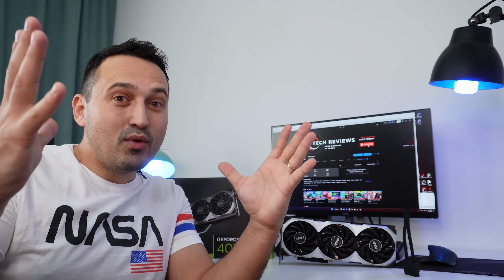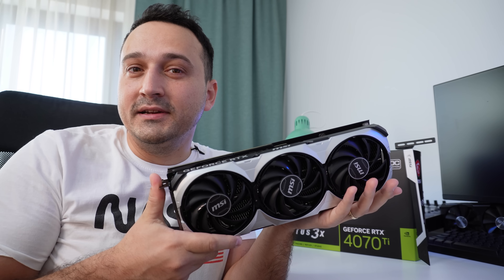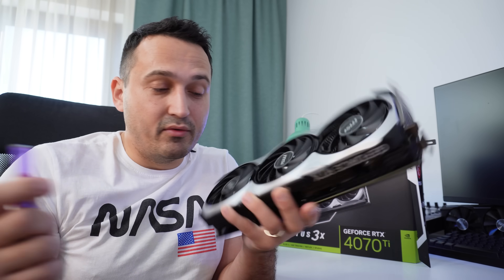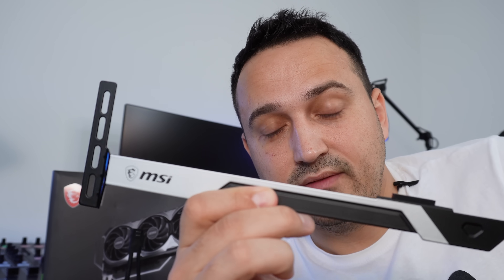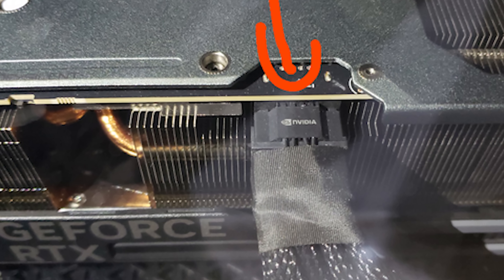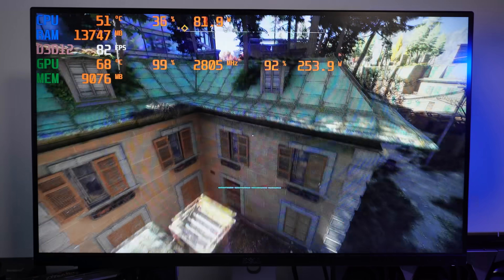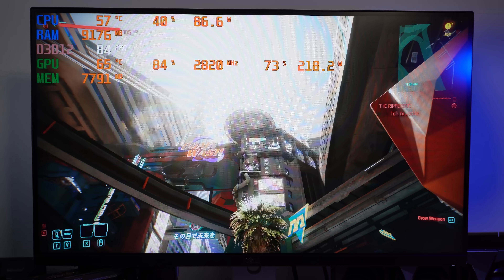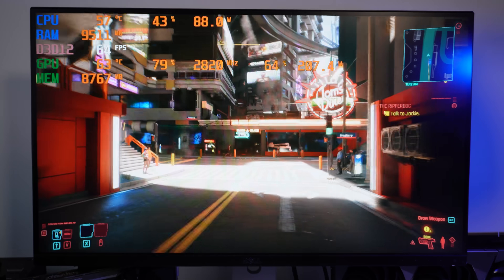NVIDIA 4070 TI | MSI Ventus 3X Honest Review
Let's see what this Nvidia 4070 TI its all about by testing it in an MSI Ventus 3X model.

Nvidia should be able to perform well given that this 4070 TI has a 4nm chip and so efficiency should be a given, but let's test it out

✅ Need LIVE help?  and chat with me.

✅Performance
✅Design
✅Efficiency
✅Gaming

As always guys, stay AWSEOME and consider